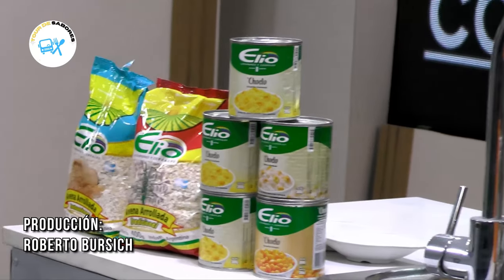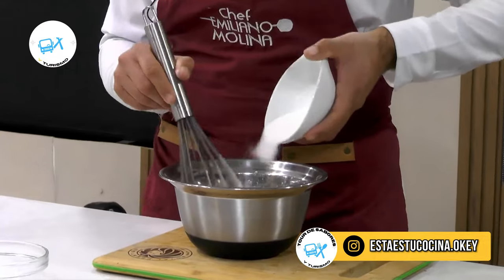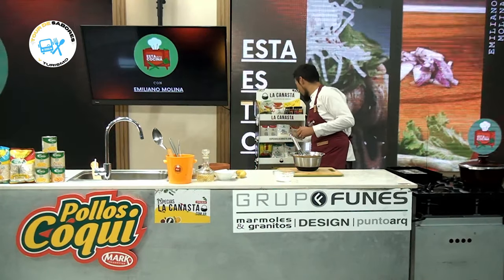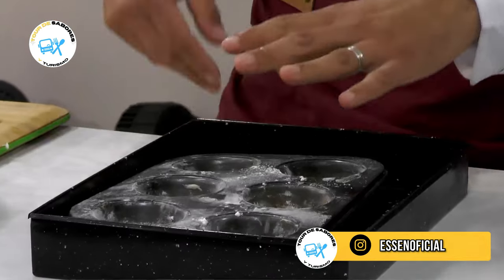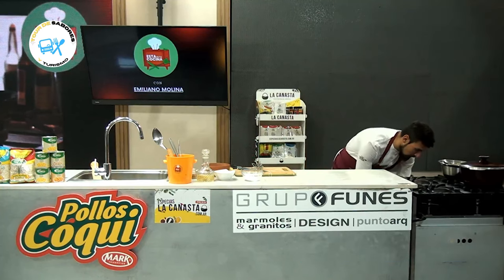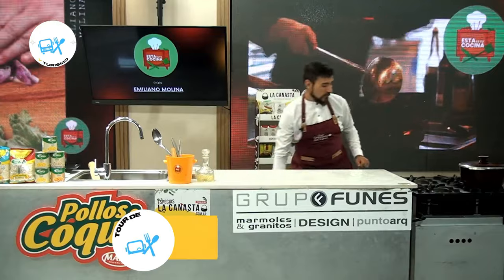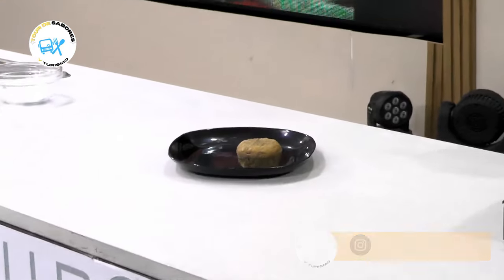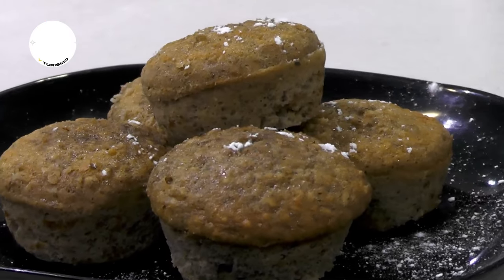💥Receta: Muffins de avena y banana💥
📺 Martes 17:00 hs por @tvregional canal 19 de Cablevision
📺 Martes 18:30 hs por @somosrosario163 canal 7 de flow

"Tour y Sabores" es un programa que te lleva a experimentar no solo la rica comida, sino que te hace descubrir la nueva gastronomía Rosarina y los lugares mas escondidos y emblemático de la ciudad💥